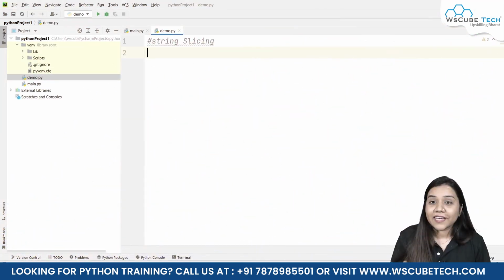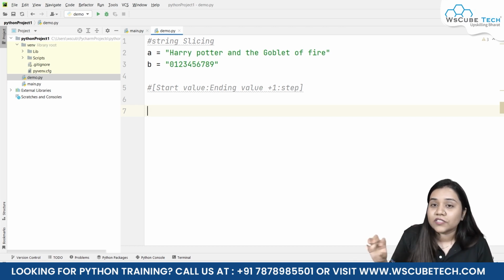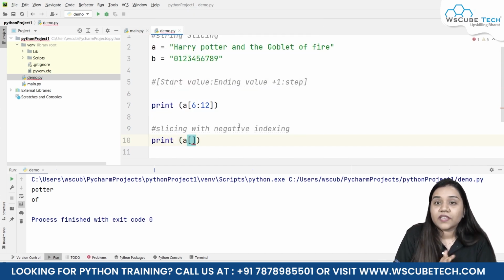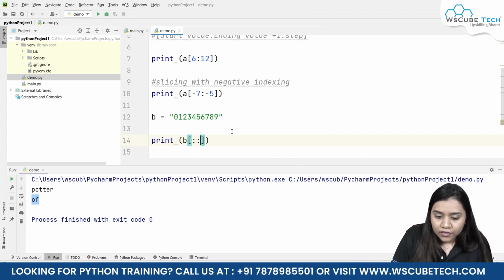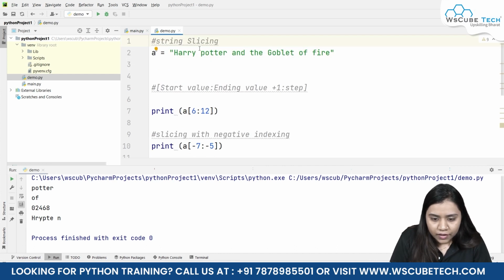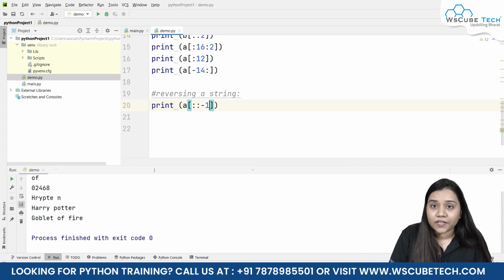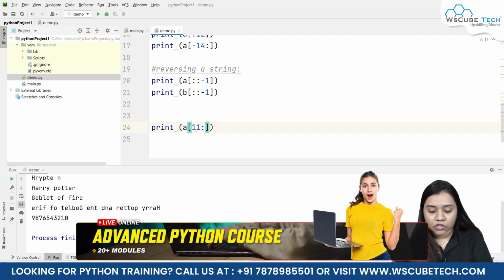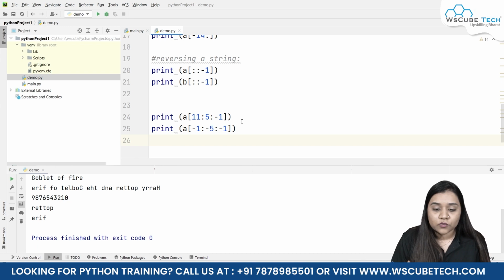What is String Slicing & String Indexing in Python | Python Tutorial - Python Full Course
👉 In this video, we'll be learning about string slicing and string indexing. String slicing is the process of taking a slice of a string, while string indexing is the process of finding a particular substring in a string.
By the end of this tutorial, you'll know what string slicing and string indexing are and how to use them in Python. This is a full course on Python, covering topics such as data structures, strings, and more. If you're looking to improve your Python skills, then this is the video for you!

👉 Topics Covered
1. string function
2. python string function
3. what is string slicing and string indexing
4. python full course
5. python for beginners
6. learn python programming for beginners